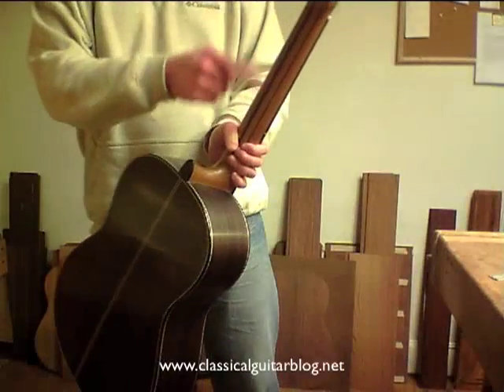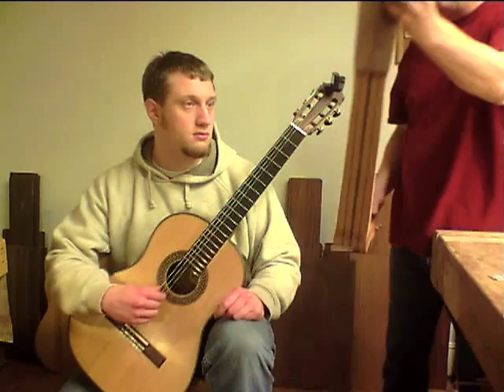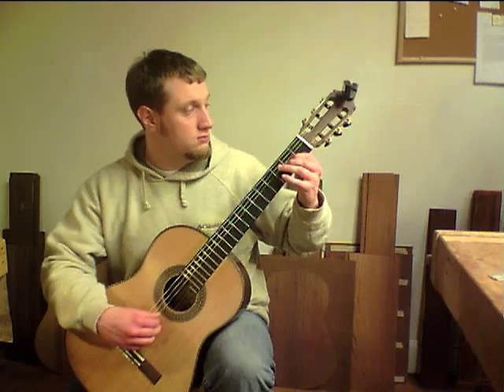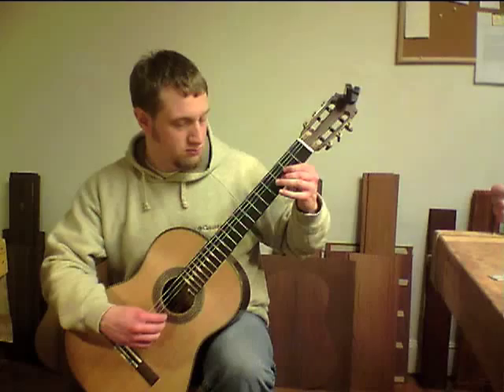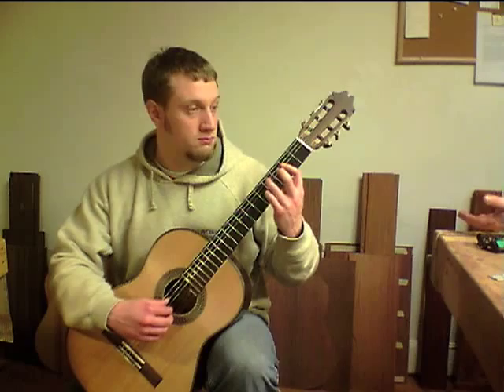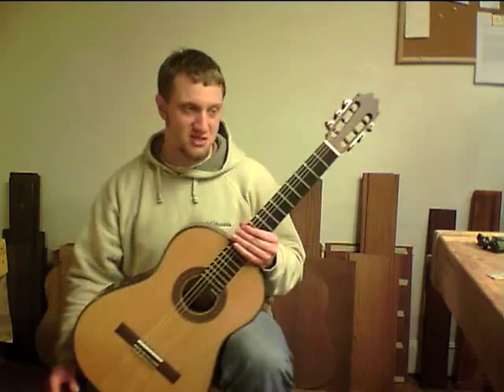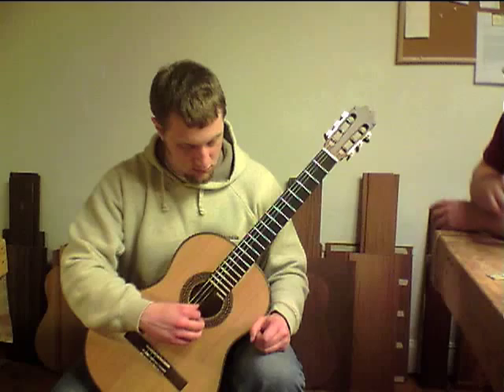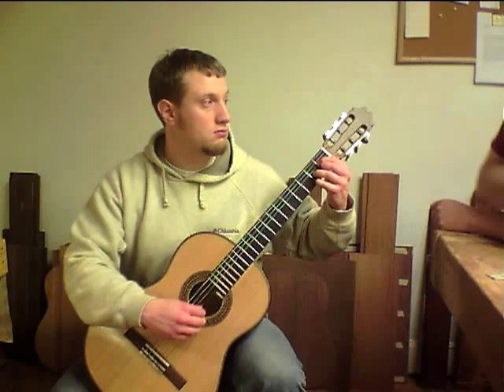Trying Out One of John H. Dick's Guitars (2)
I play one of John's guitars while he and I chat about it.  This one is spruce and Indian rosewood with a solid back.